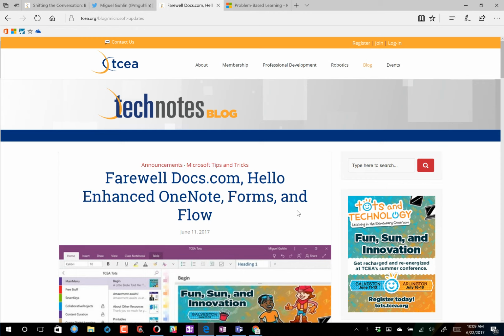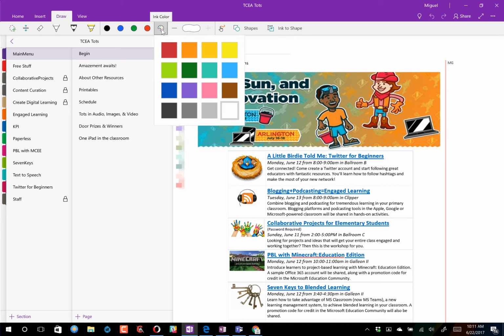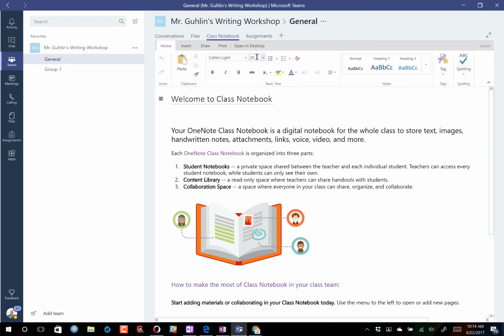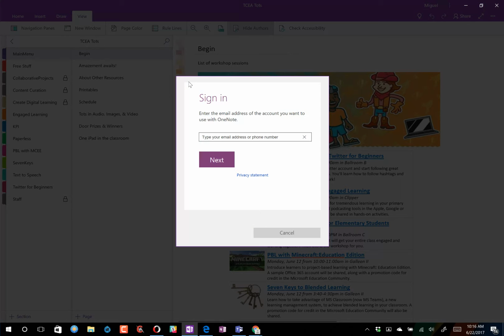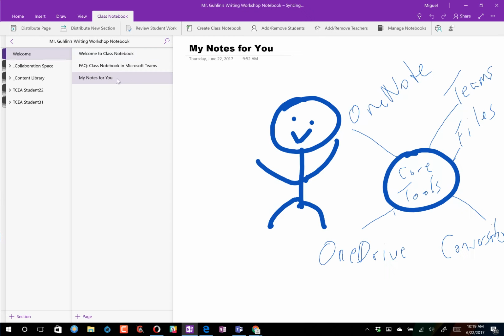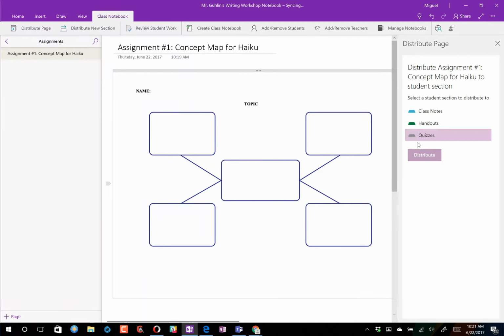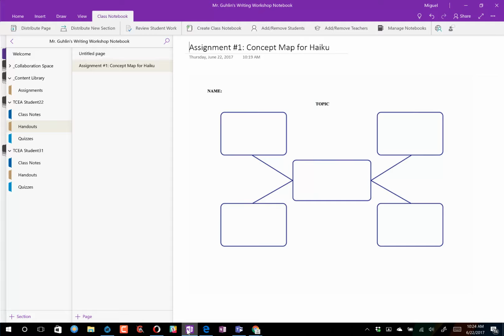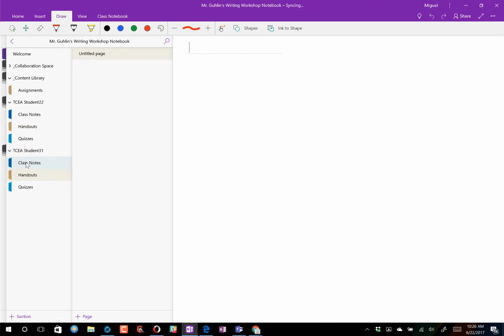MS Teams Explore OneNote Class Notebook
In this continuation video, we explore MS Teams and OneNote app. One of the challenges on Windows 10 can involve changing the default OneNote app from OneNote Desktop to Microsoft OneNote (free app). The latter is seeing major changes and revisions, so it's definitely worth checking out and may be what you want to use due to its simpler, albeit powerful, interface.